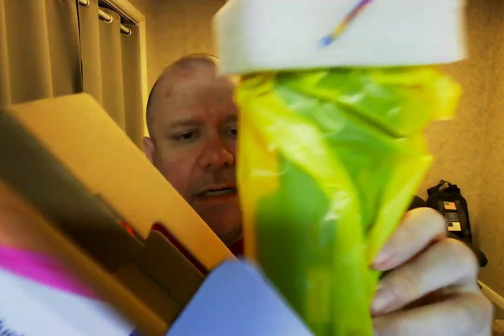Amazon Vine reviewer Randall M. Rueff (K9RMR) gets to work reviewing items on 5-14-2022 A.D. (4)